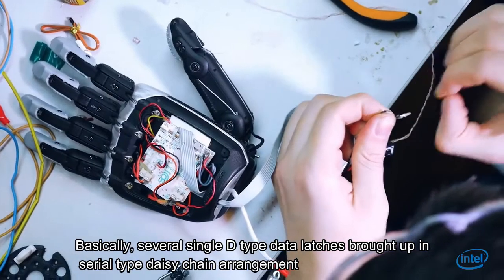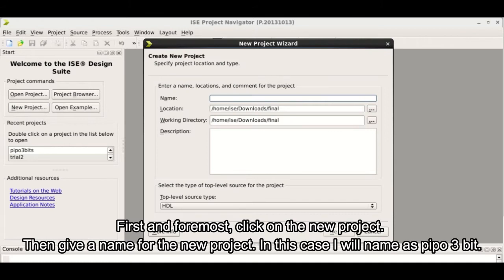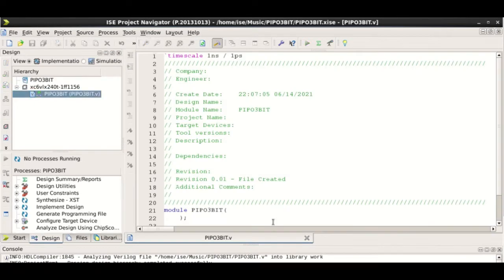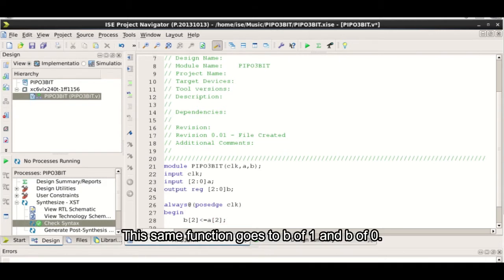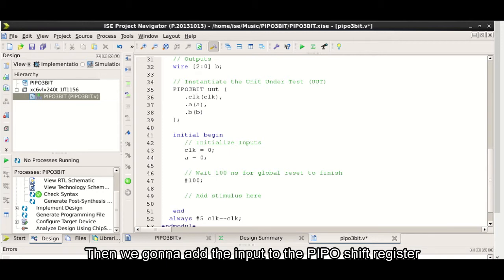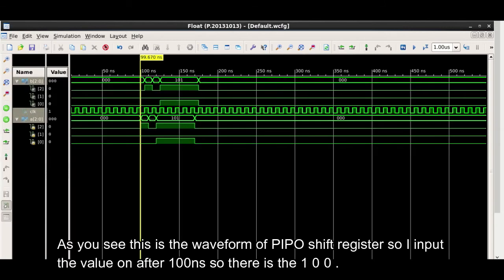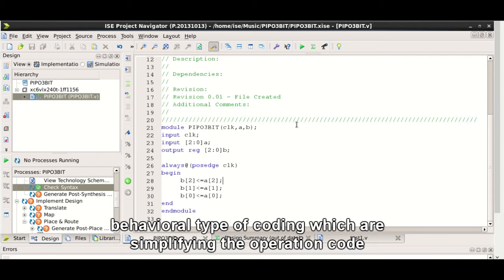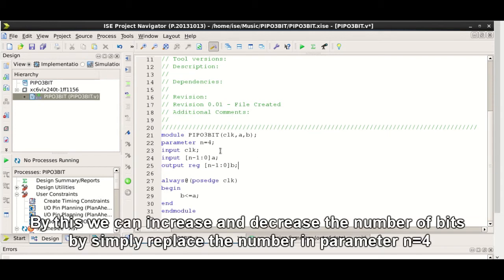XILINX | PIPO 3 BIT | MODIFICATION | FAQ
Demonstration @1:47